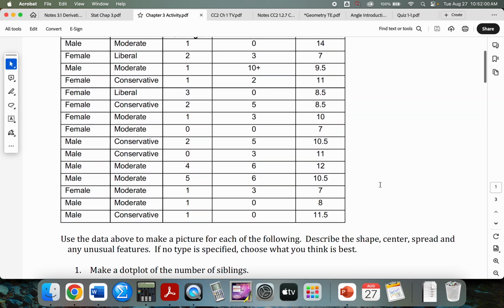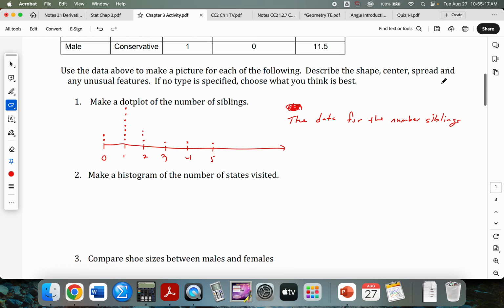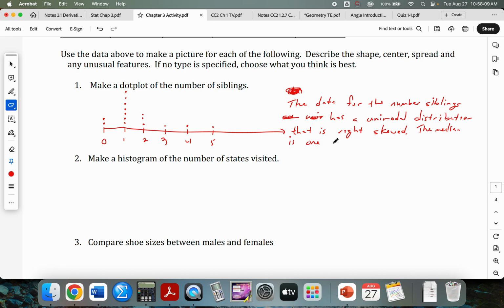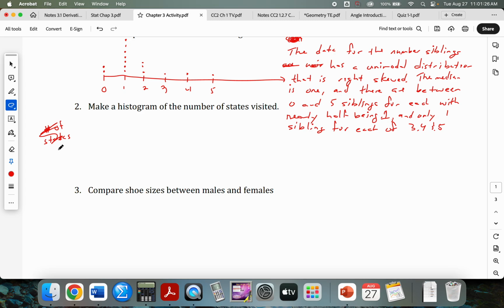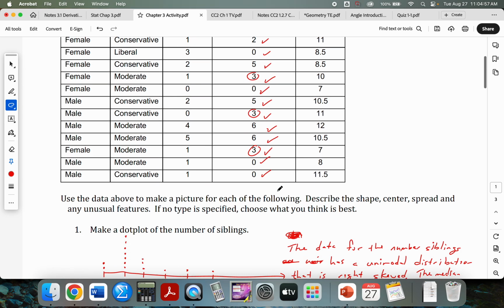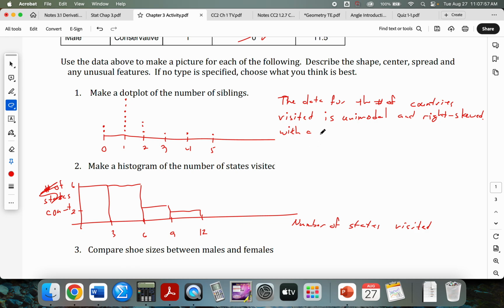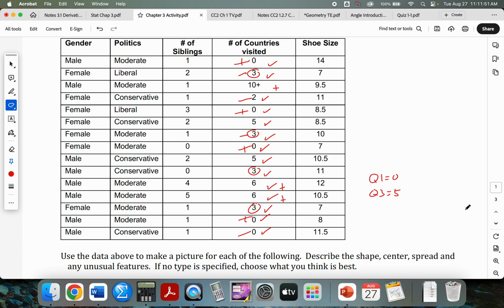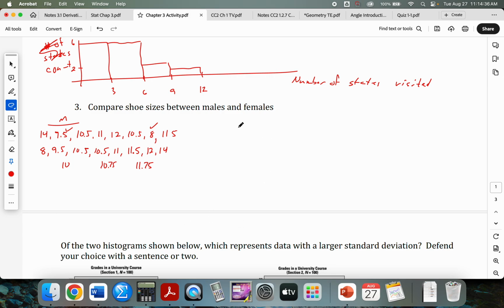AP Stat Aug 27